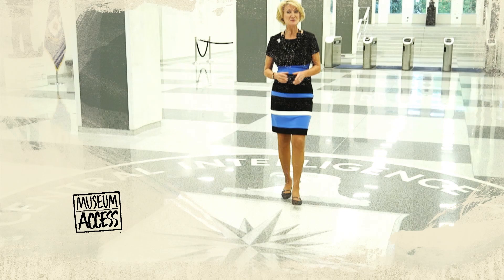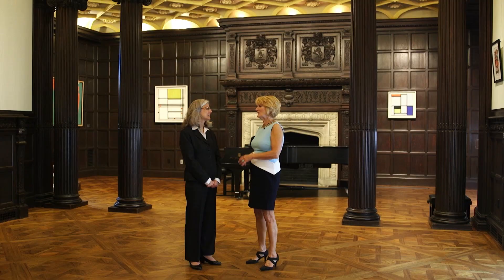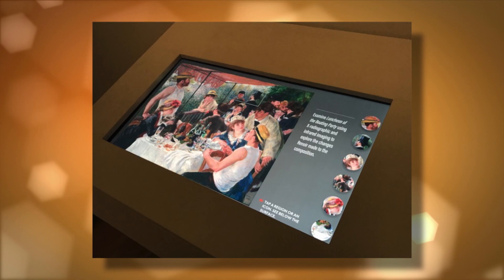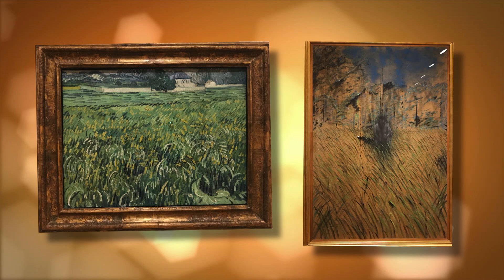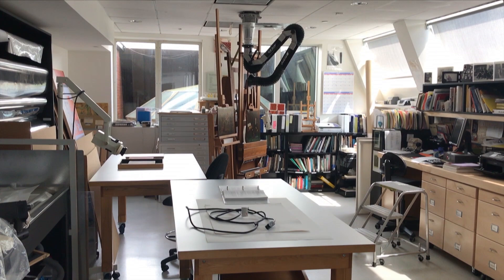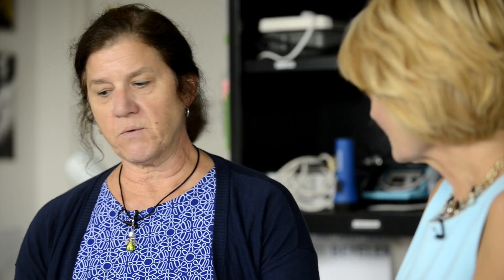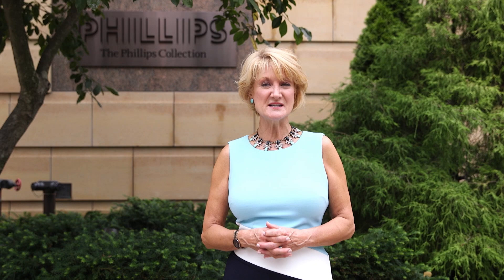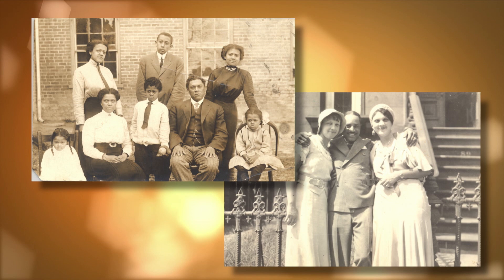The Phillips Collection - Museum Access | Full Episode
Explore a classic 1921 Washington, DC home turned world-class art museum. Join host Leslie Mueller as she learns about a famous group of paintings called the 'Migration Series' by Harlem, NY artist Jacob Lawrence. Then take a behind-the-scenes look into the private conservation area where an important discovery regarding an early painting by Pablo Picasso made news worldwide.